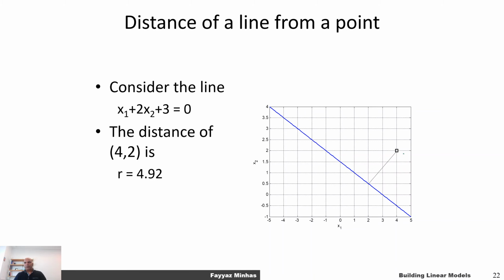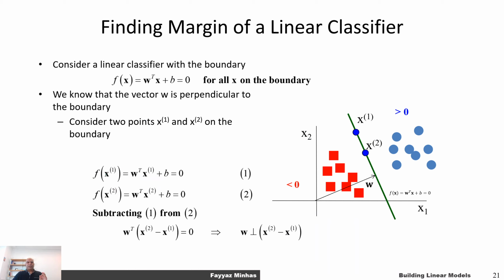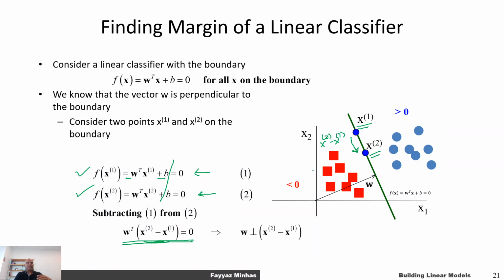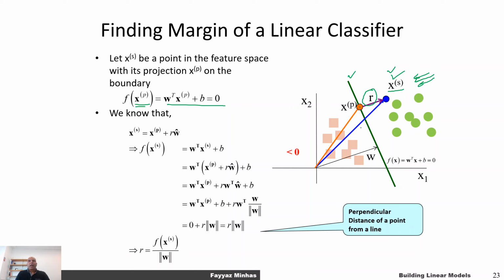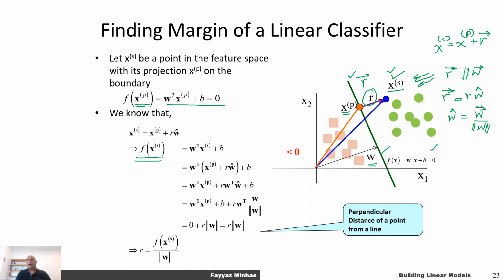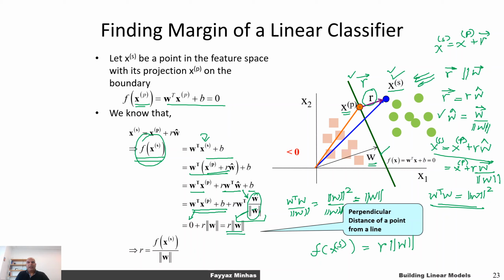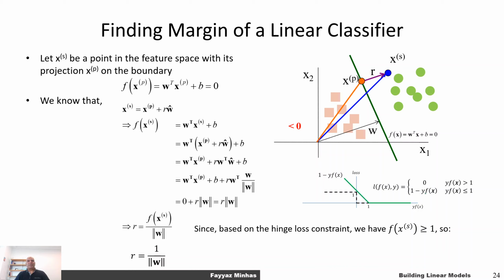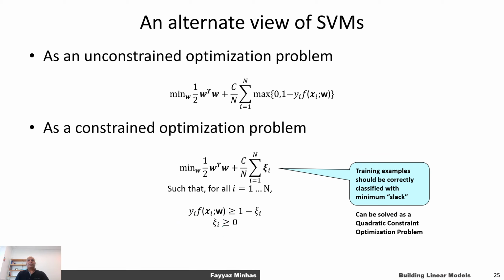3.5 Margin and Regularization are related (Data Mining and Machine Learning)